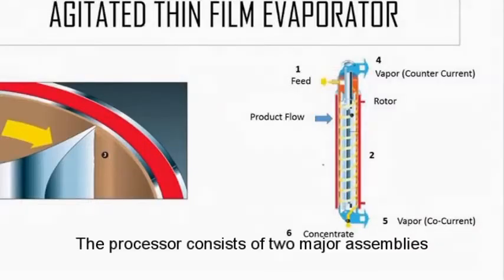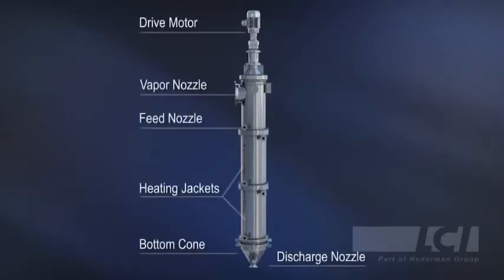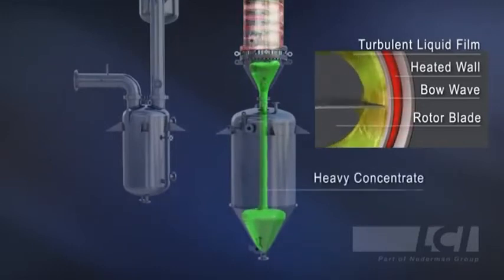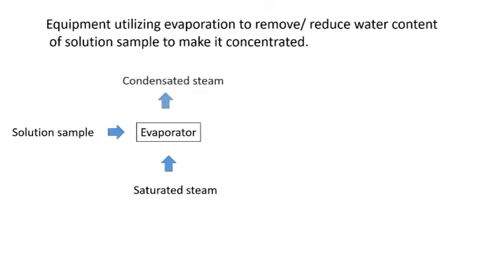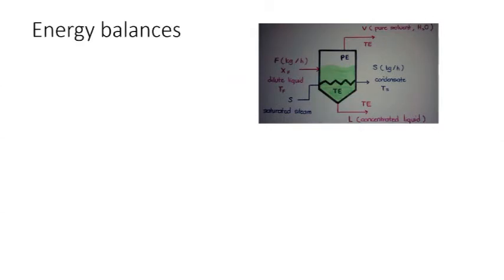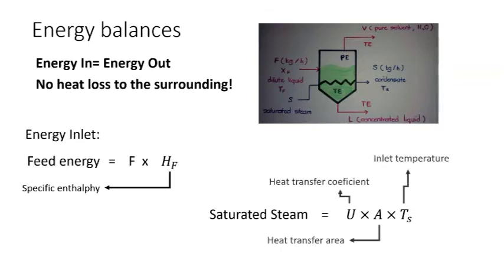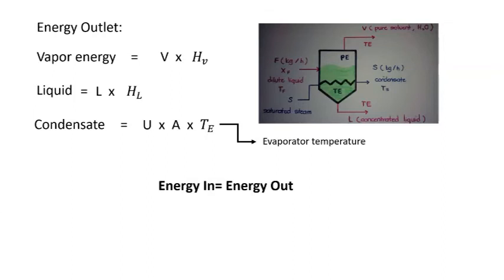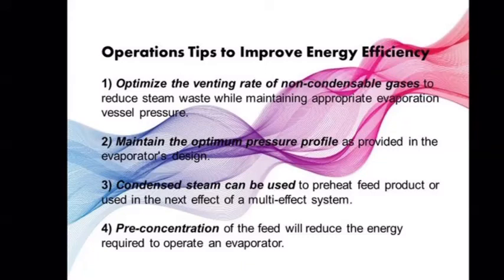The GIFFS thin film evaporator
An agitated thin film evaporator (TFE) provides short residence time and open, low pressure drop configuration, allowing continuous, reliable processing of many heat sensitive, viscous, or fouling materials without product degradation.

Thin film evaporators quickly separate more volatile from less volatile components using indirect heat transfer and mechanical agitation of a flowing product film under controlled conditions. Either the vaporized component (distillate) or the concentrated component may be the product depending on the application.